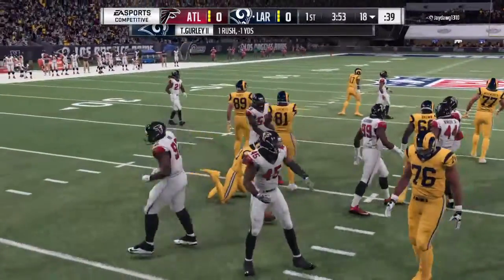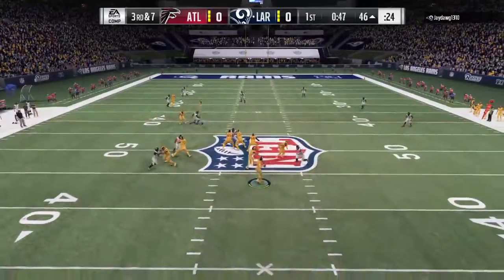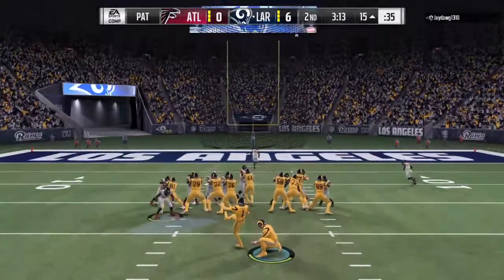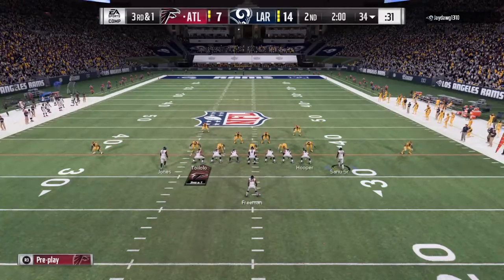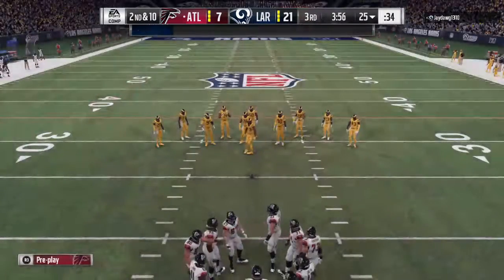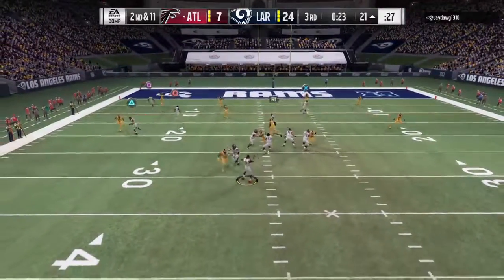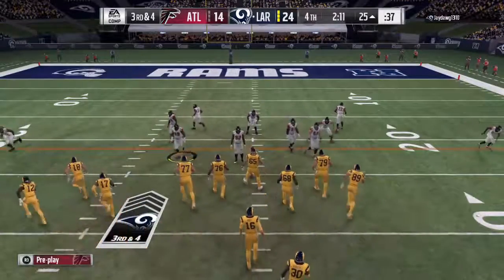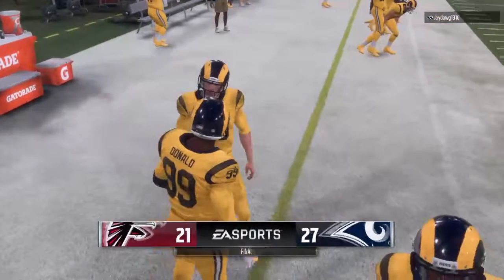$Mula games$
Georgia